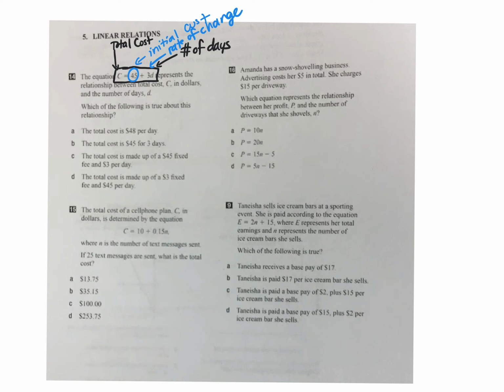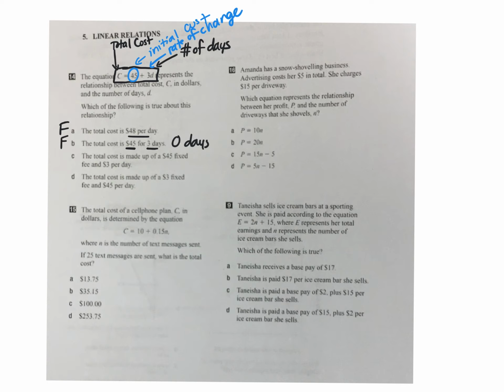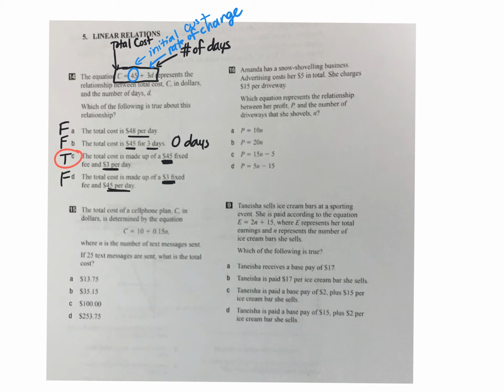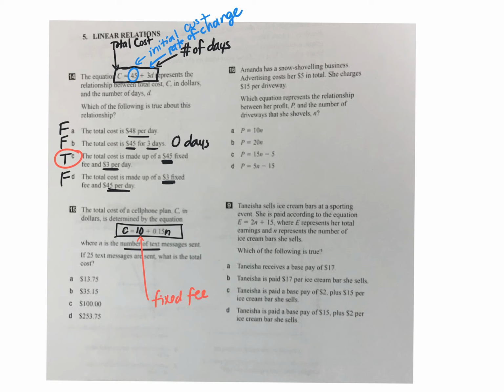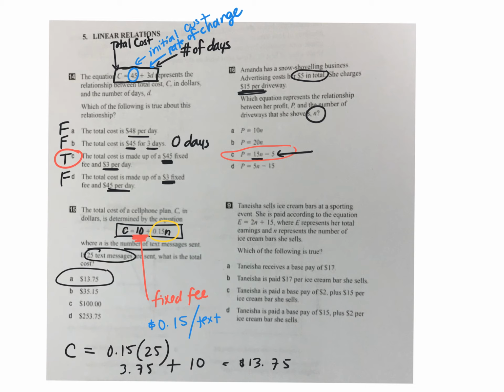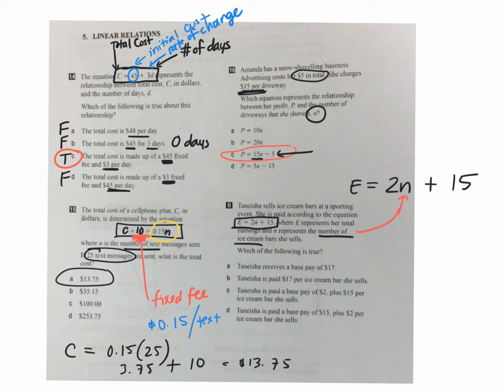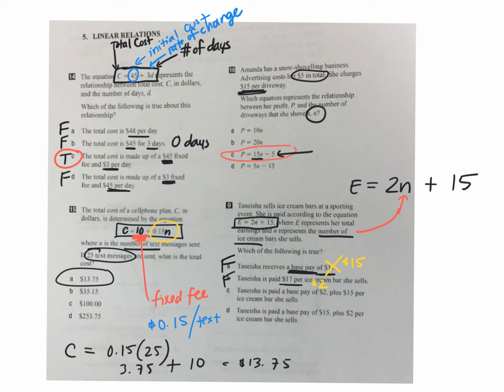How to solve linear relations multiple choice questions review eqao gr 9 applied 01 23 20